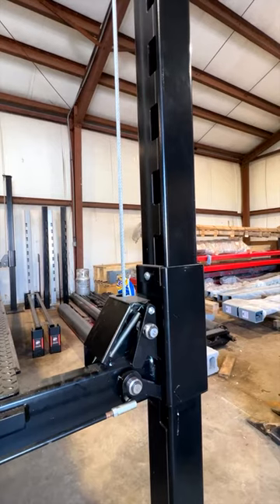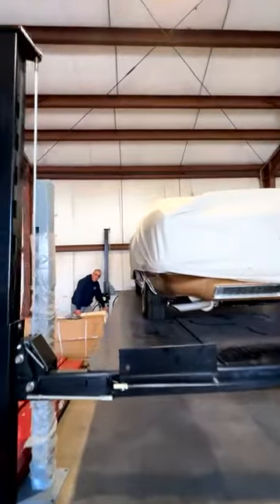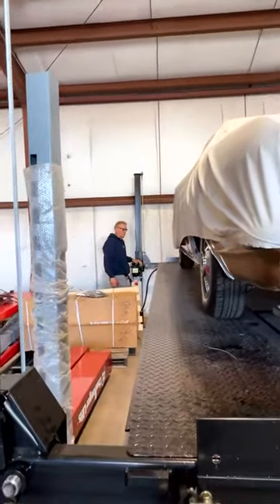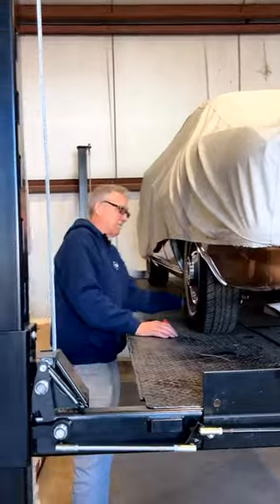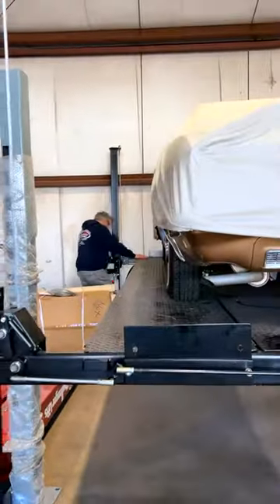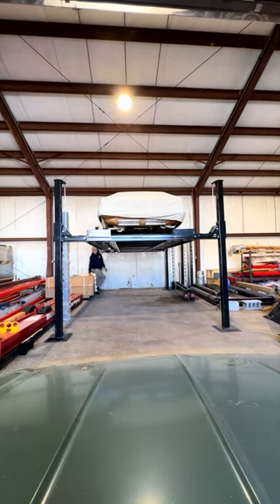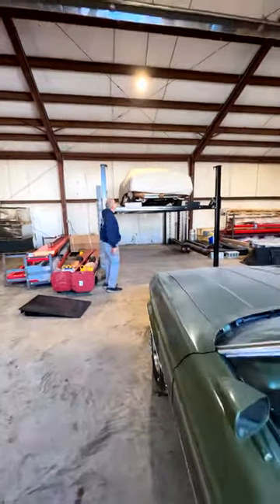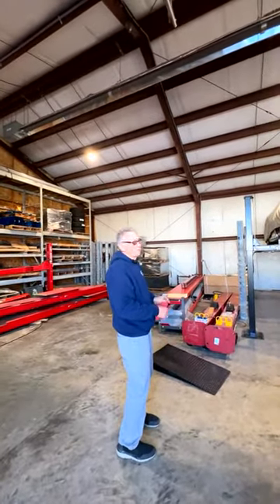Importance of Lift Locks with Jay | Advantage Lift Lessons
Get ready to elevate your auto game with our Master Lift Expert, Jay! In this video, he’ll unlock the secrets of lift locks and show you how to maximize their potential for any project.